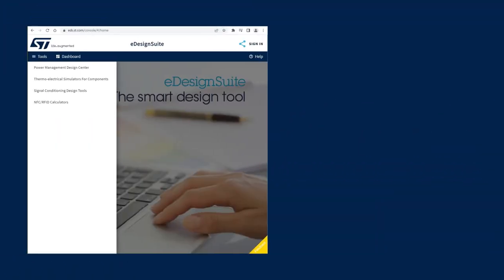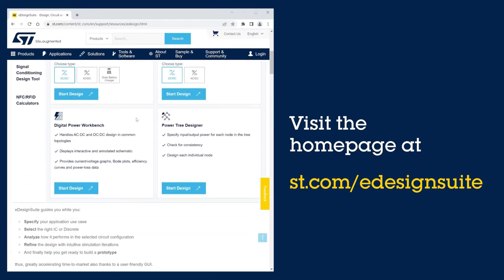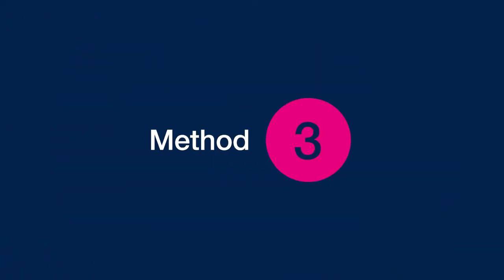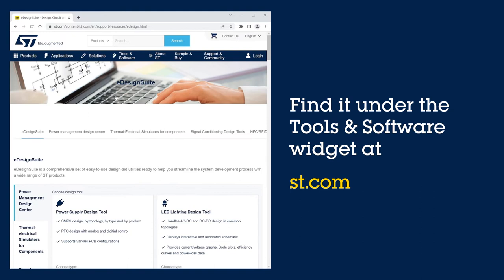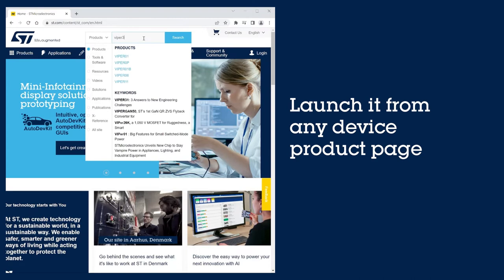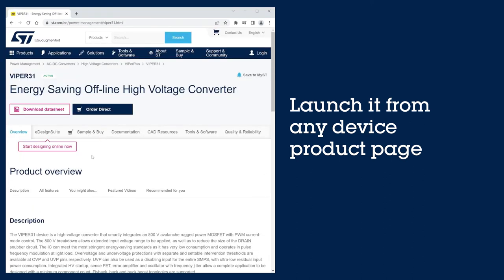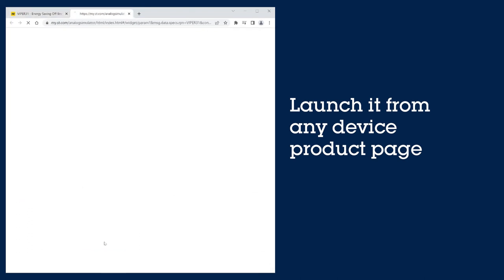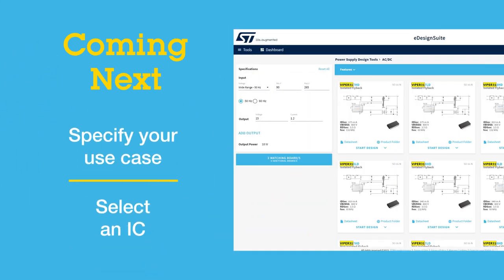eDesignSuite MOOC part 1: how to access the tool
Learn your way around our eDesignSuite application in no time with this MOOC series.

eDesignSuite is a free comprehensive on-line tool that helps you quickly find the best solution for your specific application. It covers all the design phases from specification to prototype and allows you to streamline and accelerate your design process.

With a user-friendly and interactive interface it helps you find the right components for your use case in our large catalog of ICs and configure them according to your design requirements.